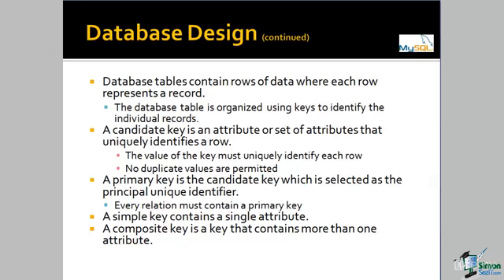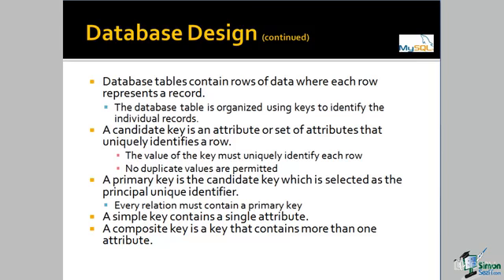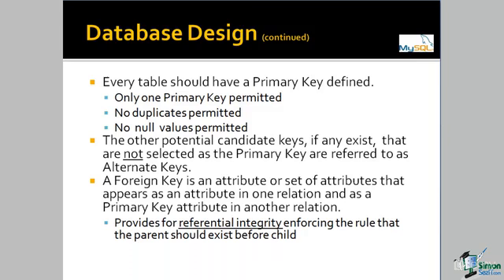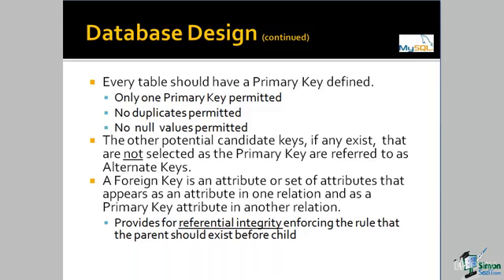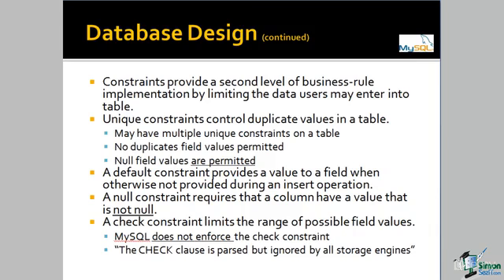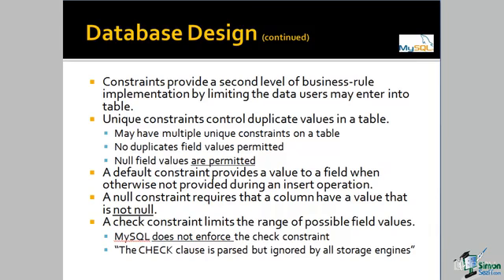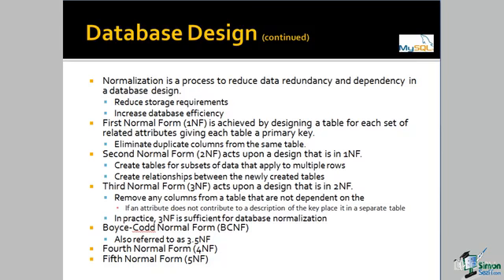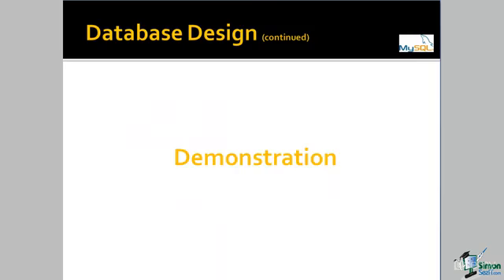Introduction to MySQL Database - part 8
Lecture 8 : Database table and constraints

PHP (the acronym for PHP Hypertext Preprocessor) is a web-based programming language which has the ability to process data dynamically. PHP is said to be a server-side embedded scripting language because its syntax and commands that we provide in HTML pages or PHP pages will be fully executed by the server. Applications that are built using PHP in general will provide results on the web browser while the overall process executed on the server.

In principle, the server will work if there is a request from a client. In this case the client use URL to send a request to the server. When using PHP as a server-side embedded scripting language, the server will do the following things:
Read requests from the client / browser
Finding pages / page on the server
Perform the instructions provided by PHP to make modifications to the page / page.
Sending reload the page to the client via the internet or intranet.